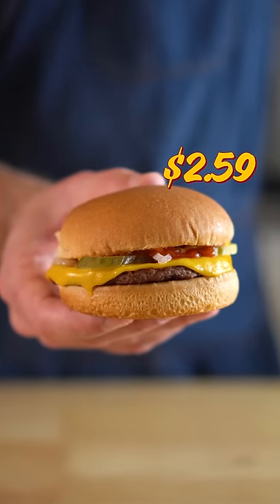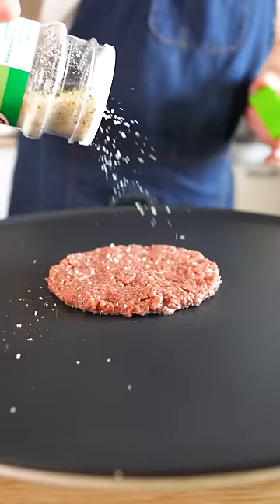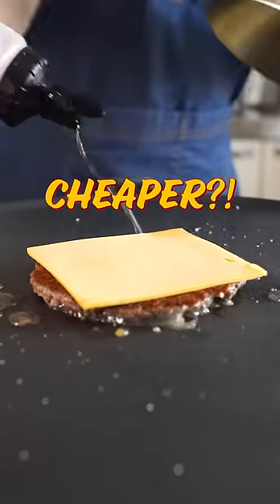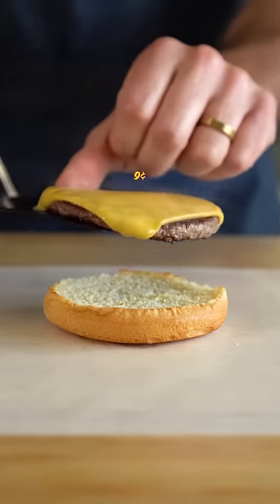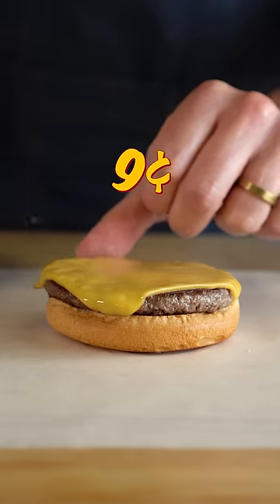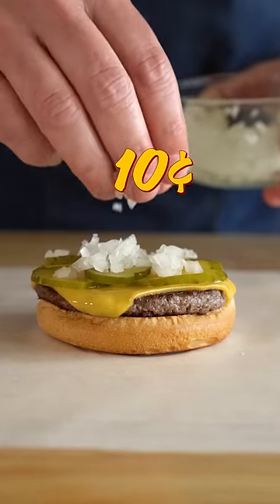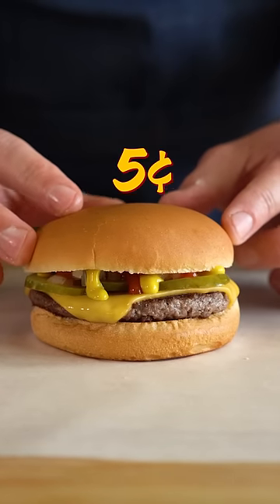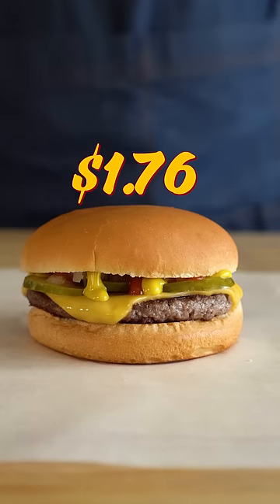McDonald's but CHEAPER & VEGAN?